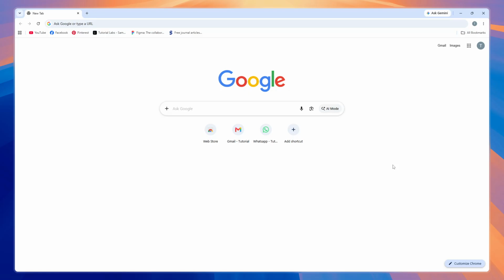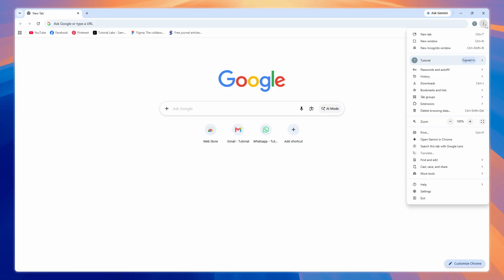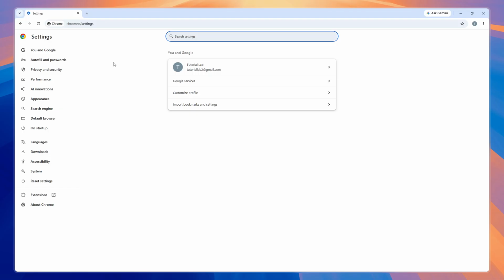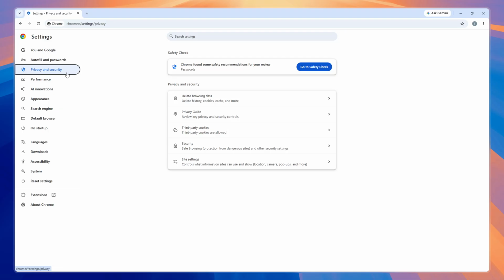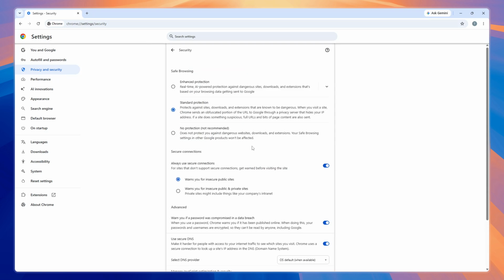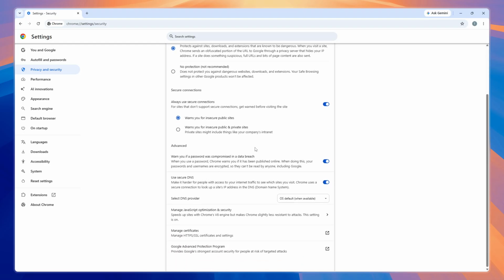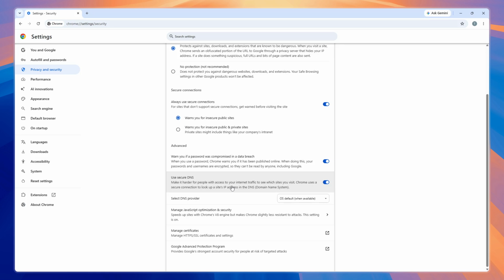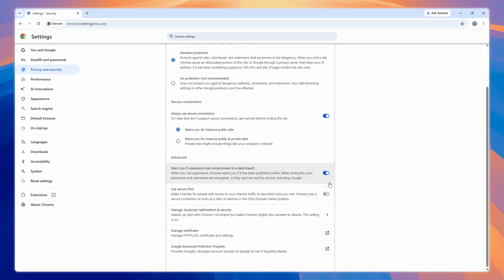How To Disable Secure DNS In Google Chrome | Tutorial 2026